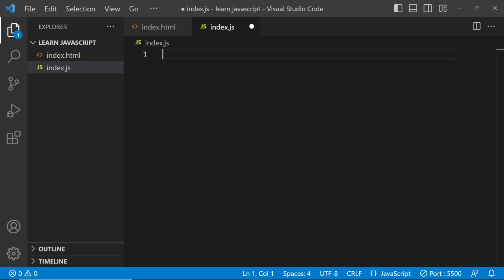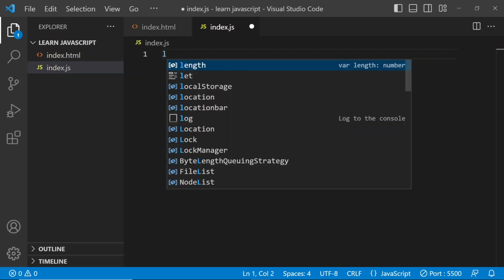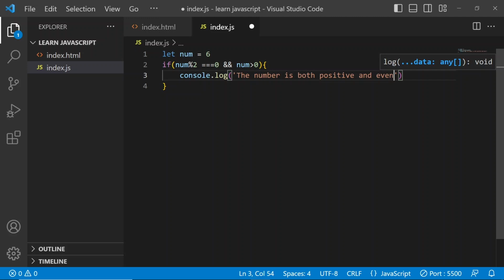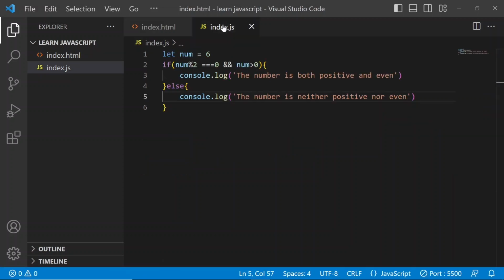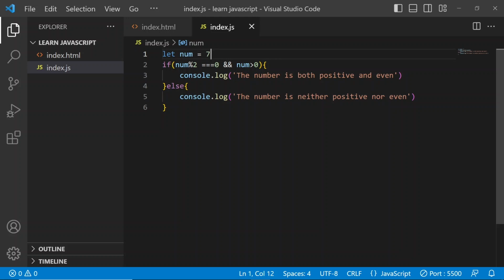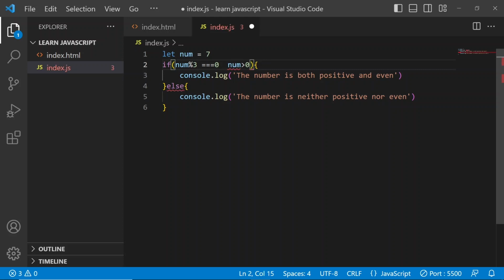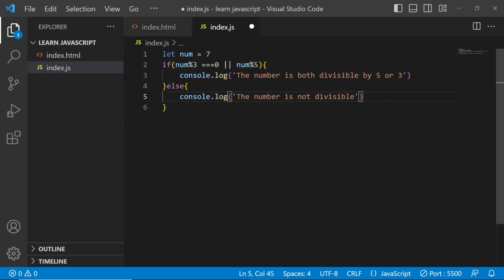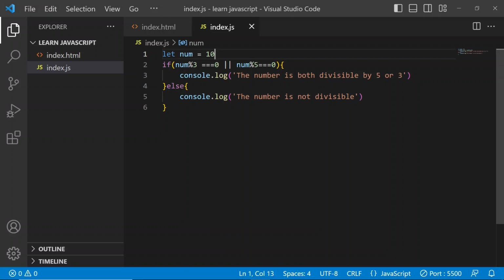JavaScript If Statements with Logical Operators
In this advanced video tutorial, we delve into the next level of JavaScript if statements by exploring logical operators. Discover how to create complex conditions and decision-making logic using logical AND, OR, and NOT operators. We cover the syntax, precedence, and best practices for using logical operators effectively within if statements. Join us as we take your JavaScript skills to the next level with advanced conditionals and logical operators!